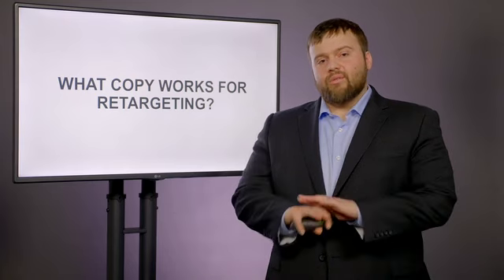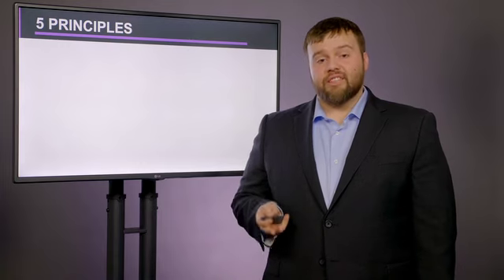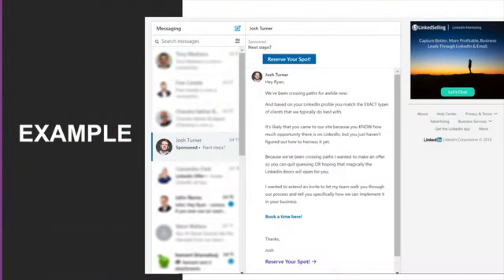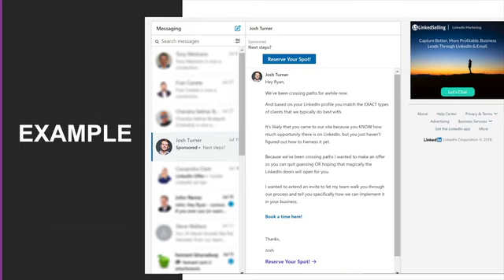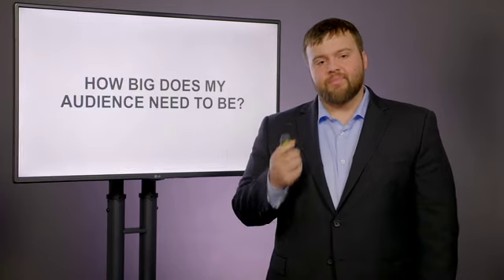Lesson 6 Retargeting On LinkedIn